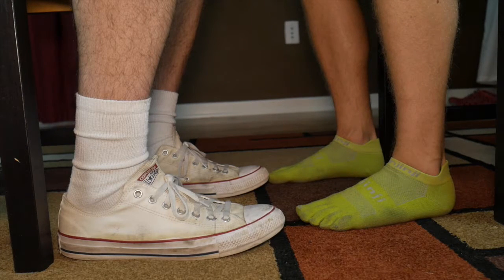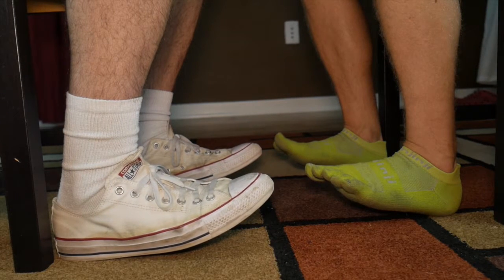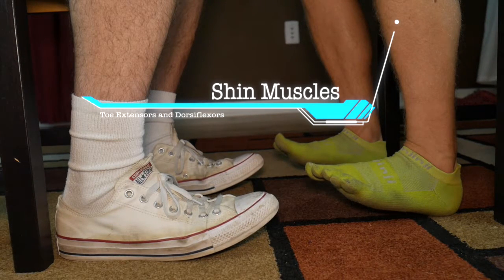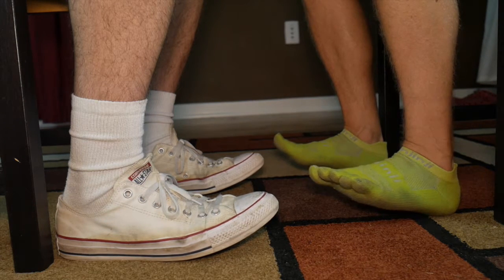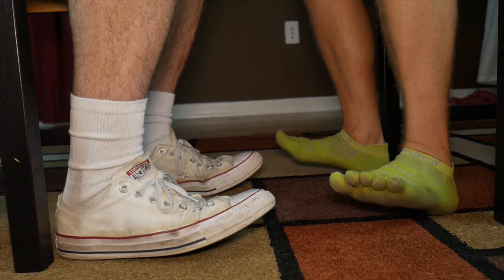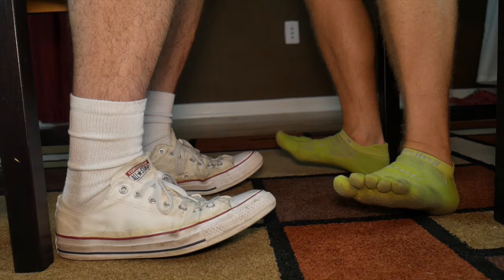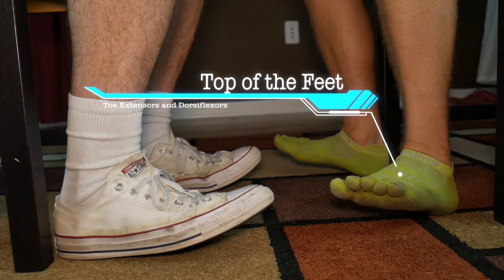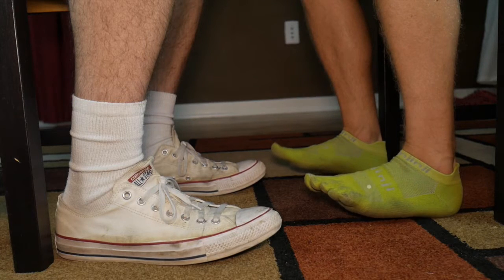Priming Day 4 of 7 Ankles, Glutes, Quads, Hamstrings, Seated Twists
Day of 4 of 7 takes the more casual spin on priming of sitting in a chair. These simple exercises can be done at a desk to help focus your thoughts and improve your ability to control your muscles.